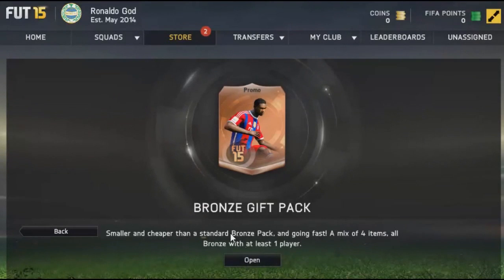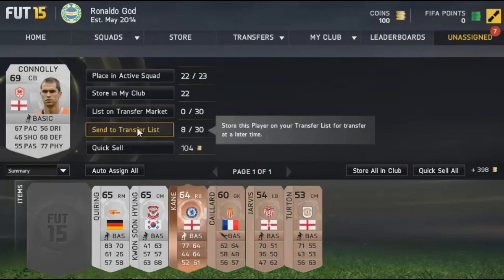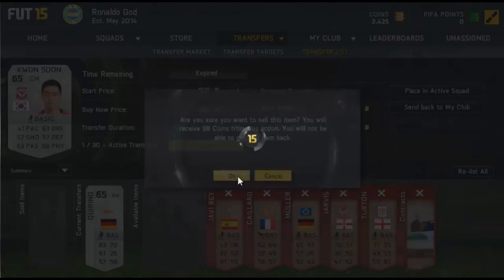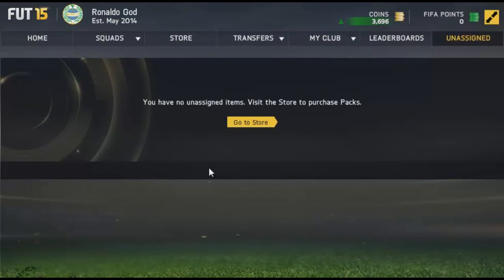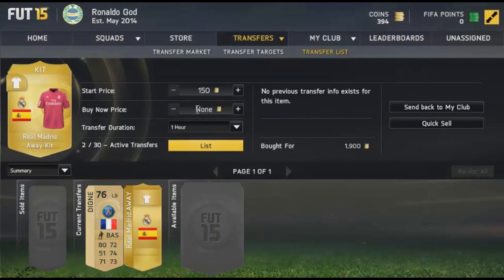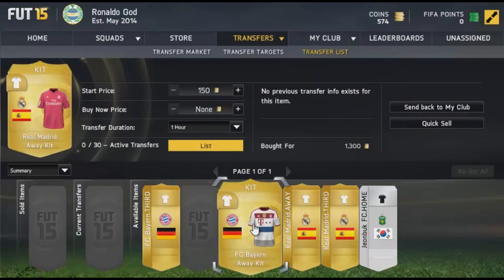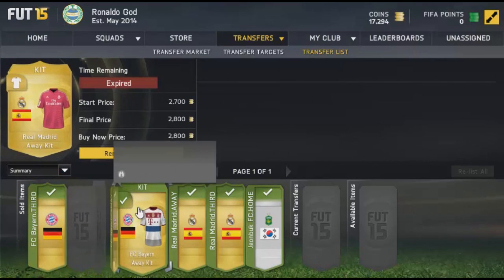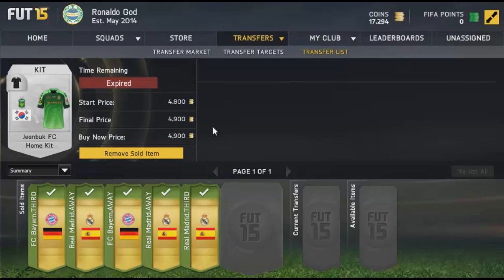FIFA 15 Ultimate Team Trading | Road to Ronaldo | ''Let's do this!'' Episode 1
500 likes for another vid tomorrow boys?! Let's do this!

This is my Road to Ronaldo on FIFA 15 Ultimate Team, it is a trading series and I'll also show you how to make coins on FIFA 15 Ultimate Team, I'll be trading myself up to the 92 rated Cristiano Ronaldo who plays for Real Madrid in the Liga BBVA.